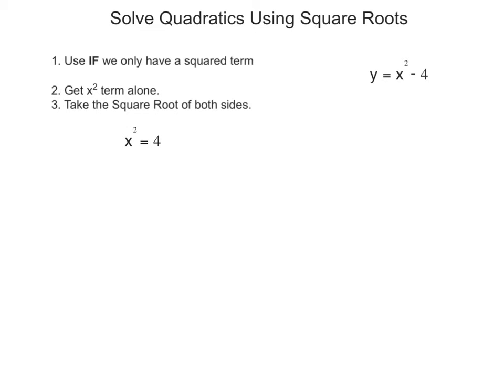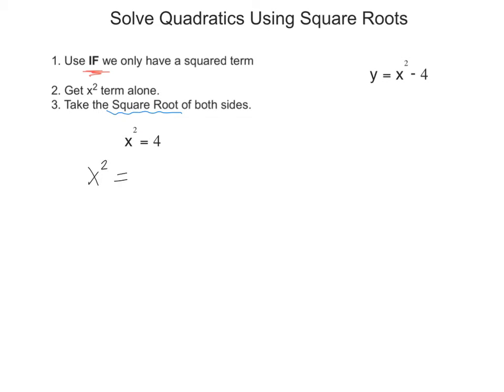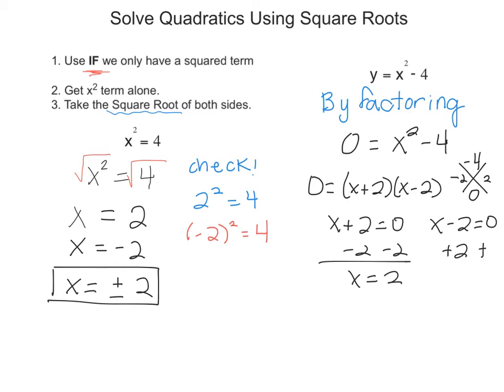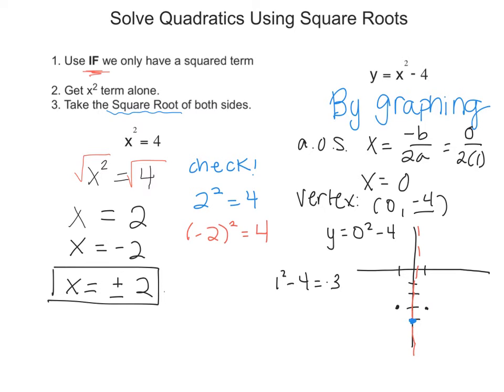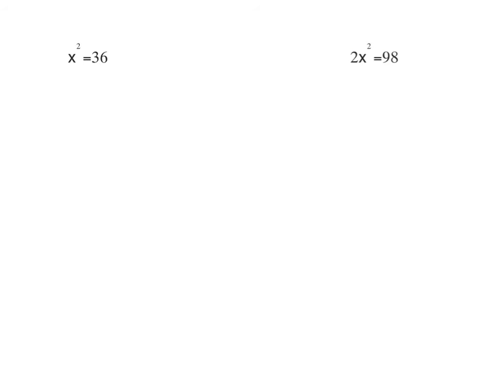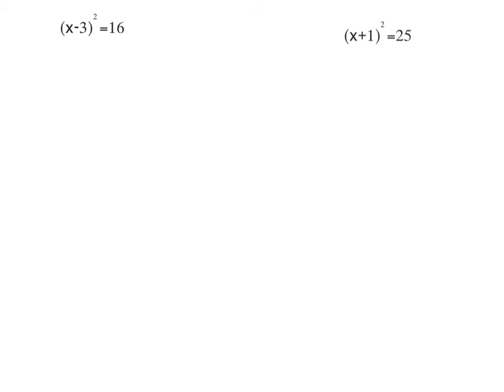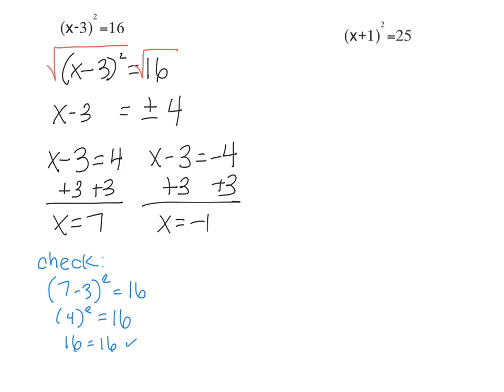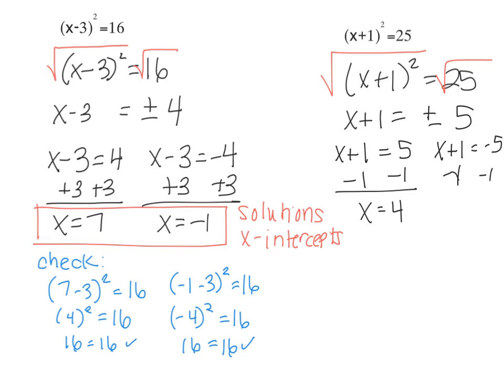Solve Quadratics Using Square Roots video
Algebra 1-Solving Quadratics using Square Roots